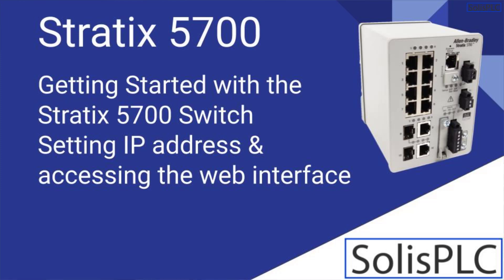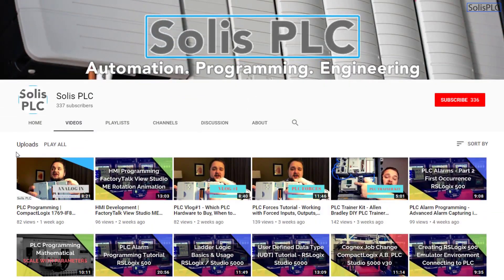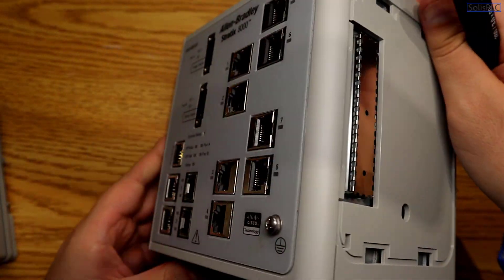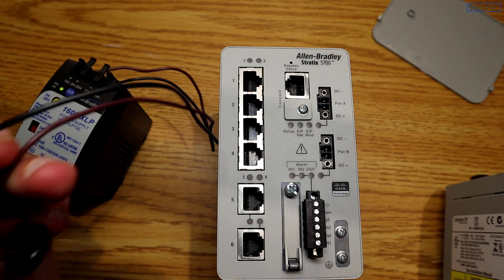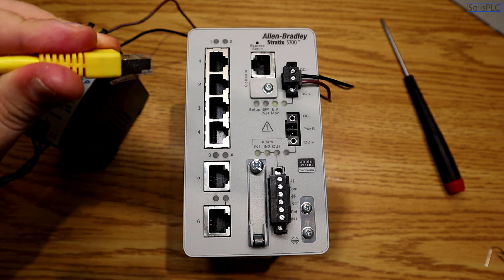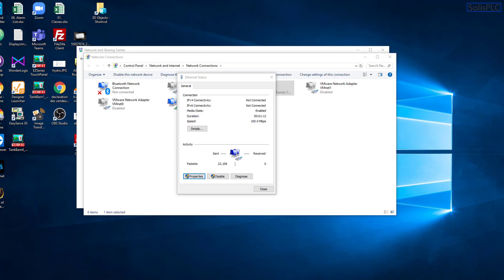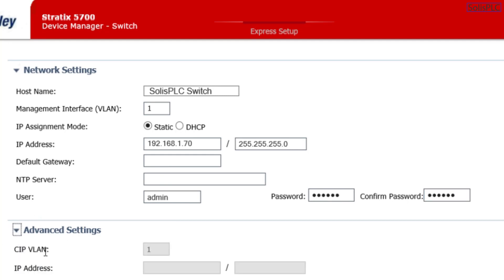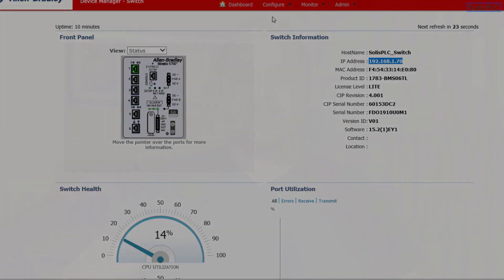Stratix Switch 5700 Express Setup | Rockwell Automation Configuration IP Password 8000 Network Cisco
Stratix Switches play a critical role within a manufacturing network. They're highly versatile, rated for a harsh environment & provide an easy way for connecting devices for control or data gathering purposes. There are multiple models within the Stratix family and each one offers a certain advantage over another. The Stratix 5700 switches are particularly useful within electrical panels as they're very rugged to withstand heat and provide end-point connectivity to field devices.

A Stratix Switch needs to go through a configuration procedure before it can be placed inside of a panel. Allen Bradley provides three distinct ways in how to set up the switch. If the configuration is not performed, the switch is effectively an unmanaged switch and behaves as a 20$ switch without a single function. Therefore, it's important to know how to get a switch configured properly.

In this video, we will be exploring the configuration through an "Express Setup" mode which guides us through the process of setting an IP address on the switch. At this point, we can connect to the switch through the web application or Studio 5000 to make further modifications to the settings. Note that you may change all the settings you would otherwise change through the more complex start-up procedures, hence it's recommended to always go the "Express" route.